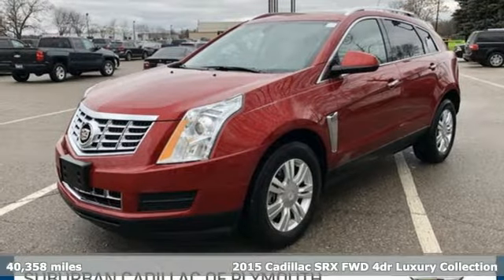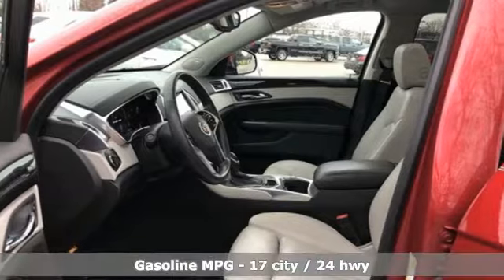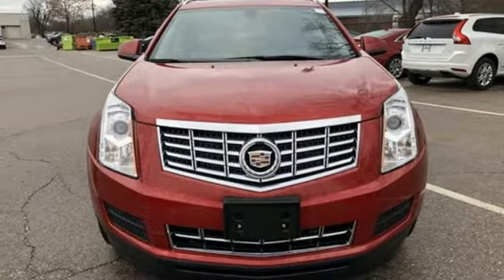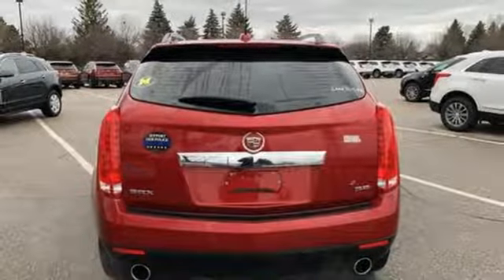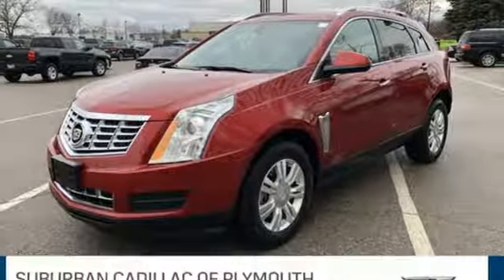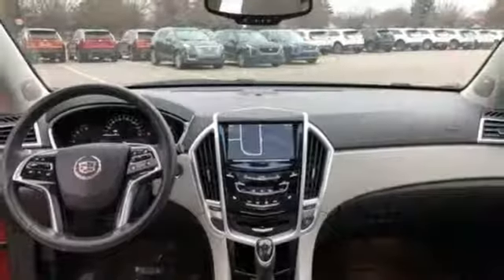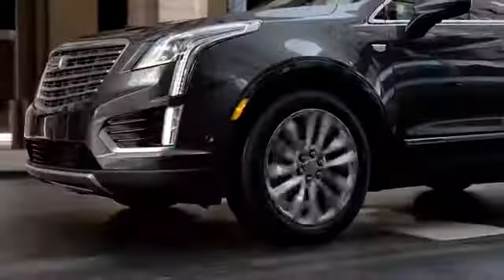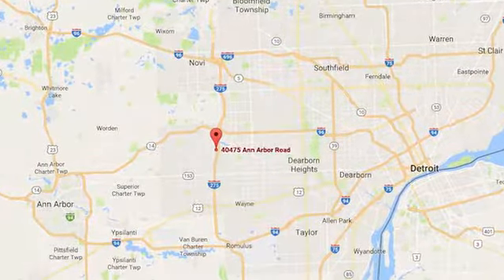2015 Cadillac SRX Plymouth MI Detroit, MI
Year: 2015
Make: Cadillac
Model: SRX
Trim: Luxury
Engine: 3.6L V6 DGI DOHC VVT
Transmission: 6-Speed Automatic
Color: Red
Interior: Light Titanium/Ebony Accents
Mileage: 40358
Stock #: P1929
VIN: 3GYFNBE38FS620598
Certified. Crystal Red Tintcoat 2015 Cadillac SRX Luxury FWD 6-Speed Automatic 3.6L V6 DGI DOHC VVT **POWER SUNROOF/MOONROOF**, **NAVIGATION/GPS**, SRX Luxury, 4D Sport Utility, 3.6L V6 DGI DOHC VVT, 6-Speed Automatic, FWD, Crystal Red Tintcoat, Light Titanium/Ebony Accents w/Leather Seating Surfaces, Bose Centerpoint Surround Sound 10 Speaker System, Navigation System, Rear Vision Camera.brbrbrCadillac Certified Pre-Owned Details:brbr * 172 Point Inspectionbr * Warranty Deductible: $50br * Roadside Assistancebr * Vehicle Historybr * Limited Warranty: 72 Month/100,000 Mile (whichever comes first) from original in-service datebr * Transferable WarrantybrbrbrReviews:brbr * If you're in the market for 5-passenger luxury crossover-SUV with expressive styling, cutting-edge high-tech infotainment and a powerful standard engine, the 2015 Cadillac SRX warrants a test drive. Source: KBB.combr * Abundant luxury and safety features; balanced ride and handling; classy cabin design; ample electronics features. Source: Edmundsbr * Seemingly sculpted from a solid block of steel, with an aggressive stance and jewel-like details, the Cadillac SRX stands deliberately apart from a world of look-alike crossovers. Accessing the cargo space is easy, thanks to the available power liftgate with programmable memory height. Standard on the Performance and Premium Collections: 20-inch 7-spoke bright machined-finish aluminum wheels with premium painted accents. Also available is the choice of 20-inch aluminum wheels with either a polished or bright chrome finish. The available UltraView sunroof spans both front and rear seats and gives the SRX an even more spacious feel. The available heated and ventilated front seats provide just the right level of comfort. The direct-injected 308hp V6 engine delivers instant acceleration and still retains remarkable fuel efficiency without demanding premium fuel. You can drive your SRX with confidence, thanks to its available torque-vectoring All-Wheel Drive with electronic rear Limited-Slip Differential. It senses road conditions, anticipating traction loss and transferring engine torque to the proper wheel preemptively. With the ability to use multitouch gestures the available CUE is as easy to use as a smartphone. Find a song, make a call, input destinations through the available navigation system, and more through voice recognition. An available rear-seat DVD entertainment system is available on dual rear facing flip-up 8-inch screens. Available 4G LTE connectivity allows you to create an in-car Wi-Fi network. Using radar sensors, rear cross-traffic alert warns the driver of oncoming traffic with visual and audible or available directional seat pulse alerts if moving vehicles are detected. Source: The Manufacturer Summary

Address:
40475 Ann Arbor Rd